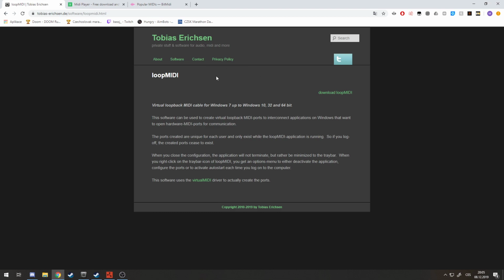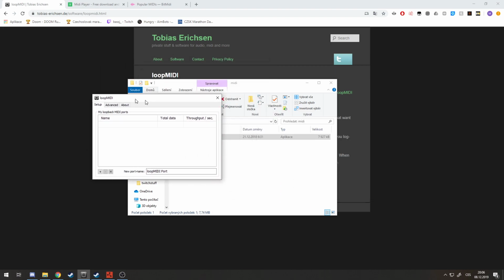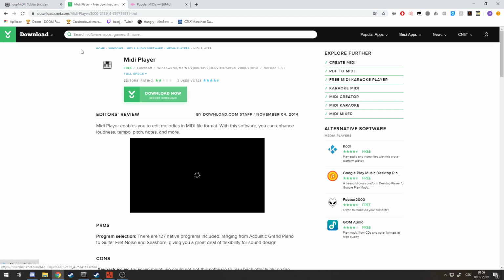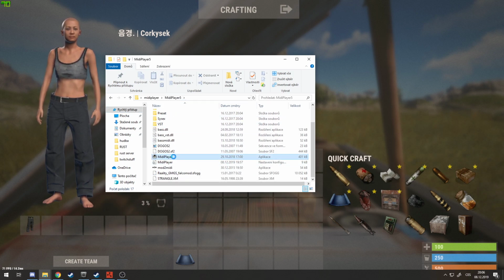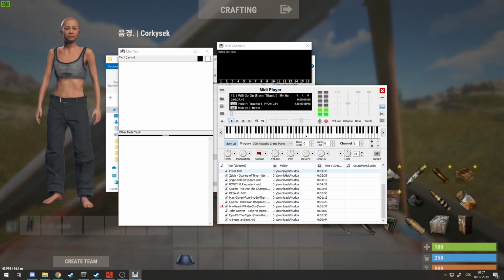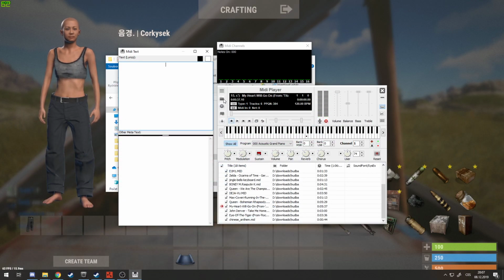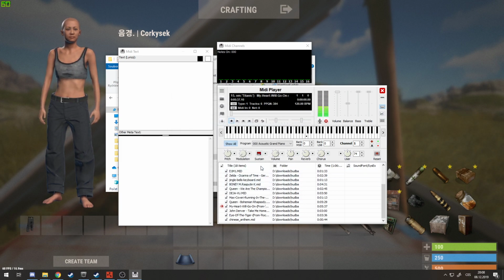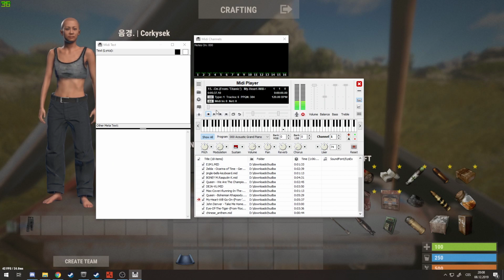Rust Tutorial - How to play MIDI files on the new instrument DLC!